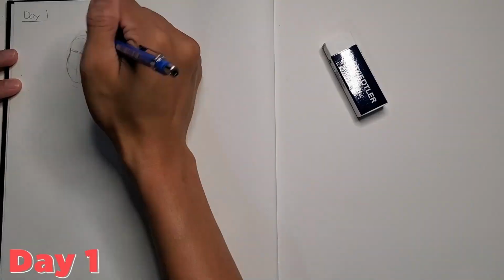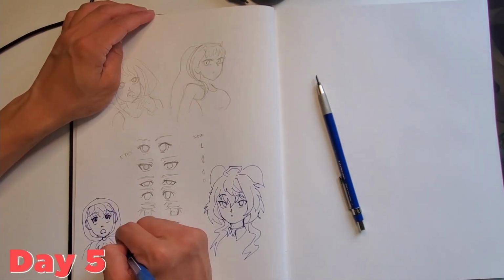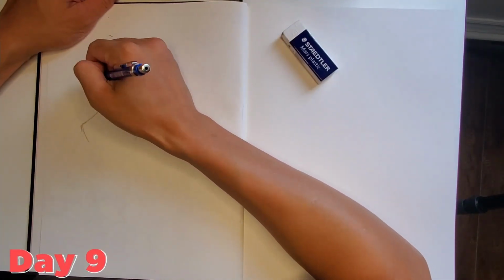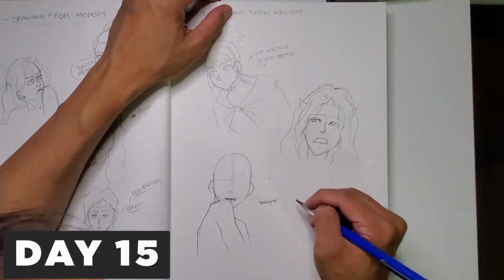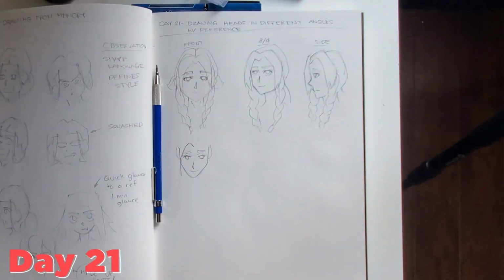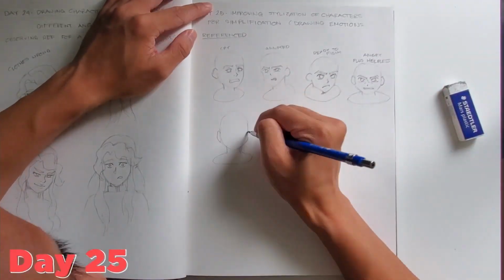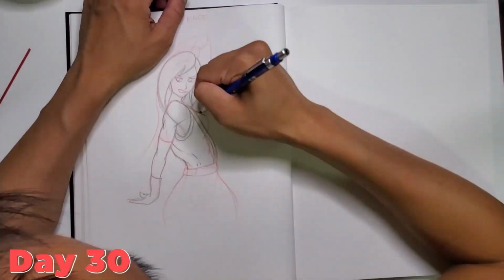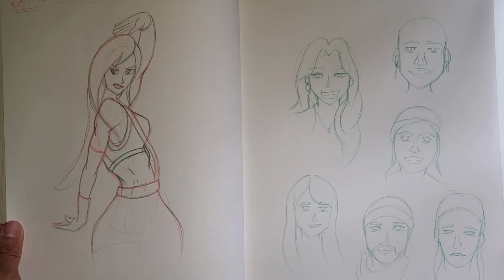I DREW for 30 Days and followed Samdoesart's Advice to see HOW MUCH CAN I IMPROVE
So following Sam's advice, I went ahead and bought a sketchbook and draw for 30 days to see how much I could Improve. Here's a video narrating everything I learned and discovered in my 30 days drawing challenge journey.

0:00 Intro
1:24 Timelapse Demo 30 Days
10:40 Closing Remarks